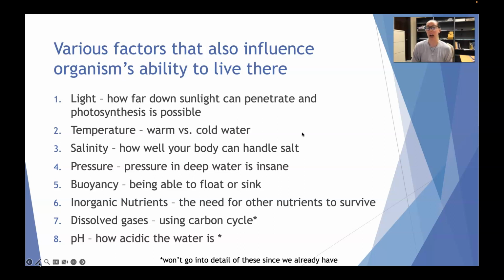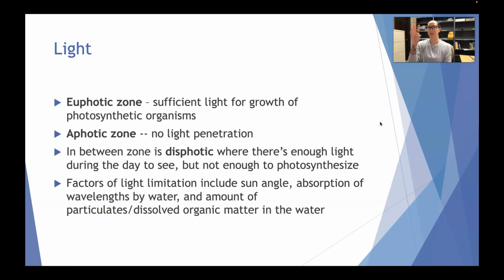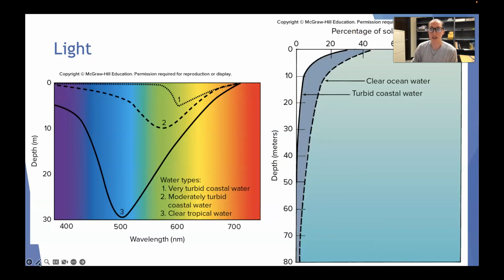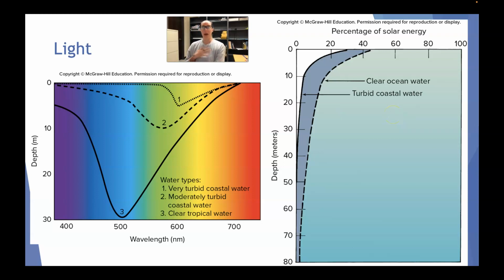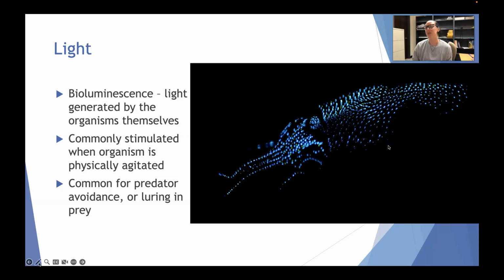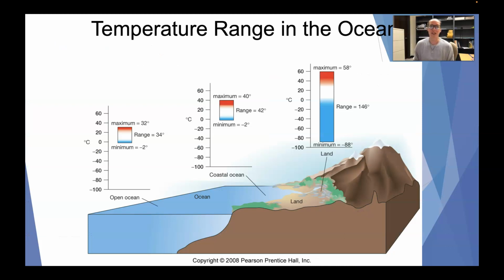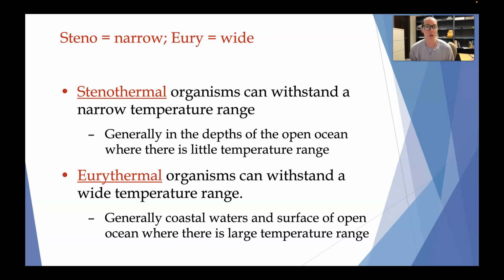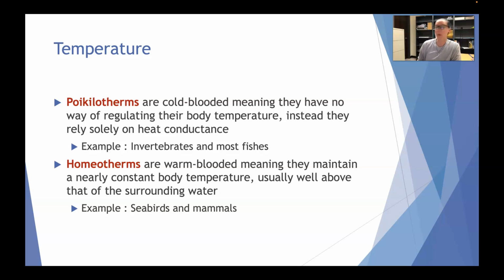Adaptations - Light & Temperature